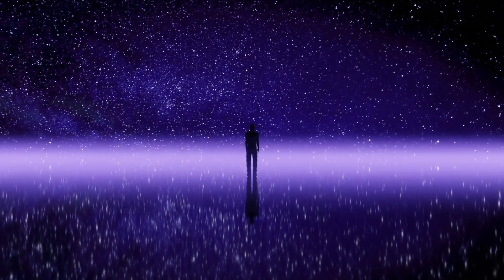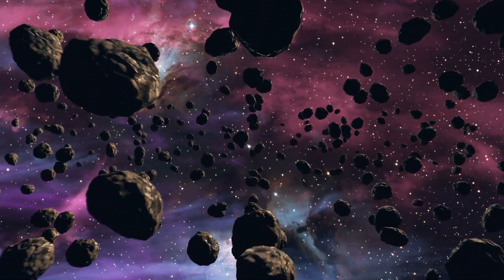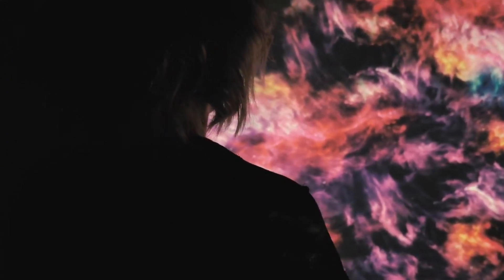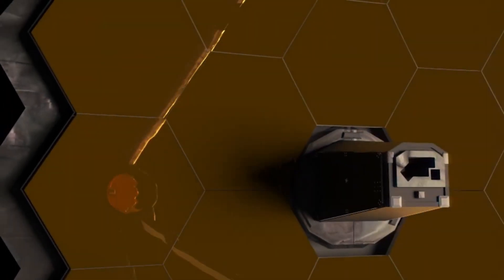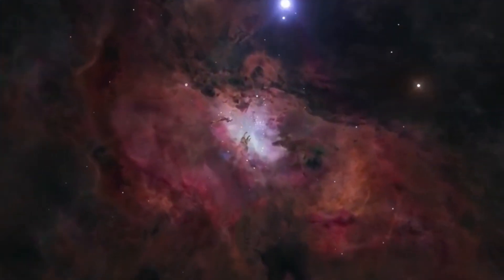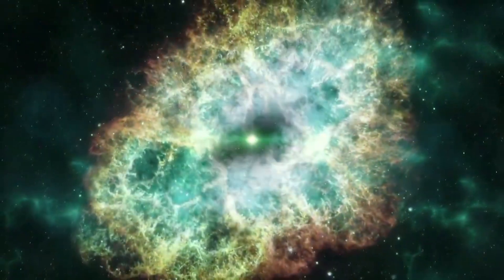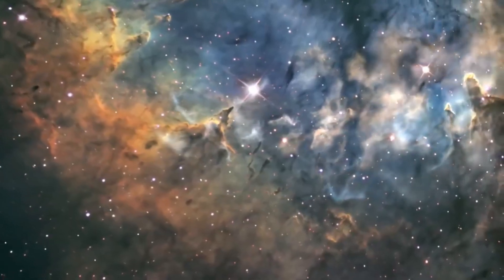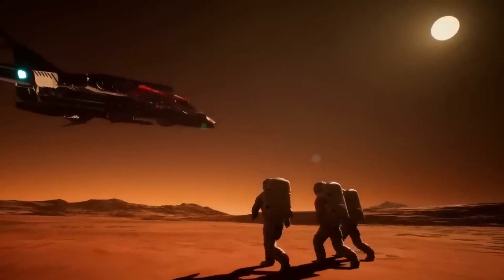Is Cassiopeia Hiding Universe's Greatest Mystery?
Everything that is born in the universe is subject to death. Whether it's a tiny plant in a cozy flower pot or the gigantic stars adorning our night sky, every entity is bound by the laws of life and death. Today at Youniverse Revealed, we will journey back in time to witness the aftermath of a spectacular demise that took place 340 years ago. One that still echoes through the corridors of time and is known by the name of Cassiopeia A.
Cassiopeia A, also known as Cas A, is a supernova remnant or in easier words, the leftover of a massive stellar explosion that happened about 340 years ago.

In today's video we look at Is Cassiopeia Hiding Universe's Greatest Mystery?

Inspired by NASASpaceNews, The Secrets of the Universe, and Voyager.

Inspired by Look! James Webb Space Telescope Reveals the Secrets of Cassiopeia A

Inspired by Finally Released! The James Webb Image We Were Waiting For

Inspired by The Clearest Image Of Proxima B Released By The James Webb Telescope Is Here